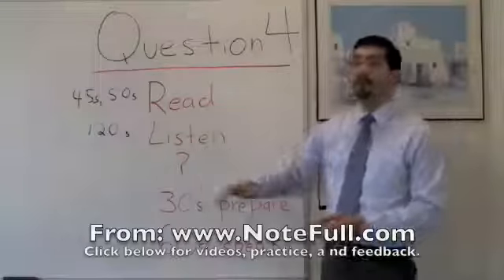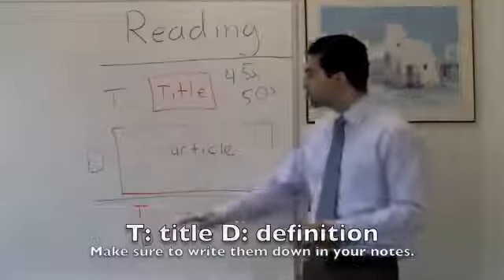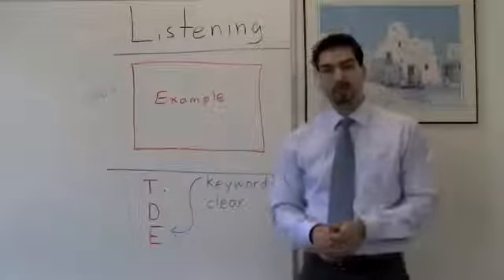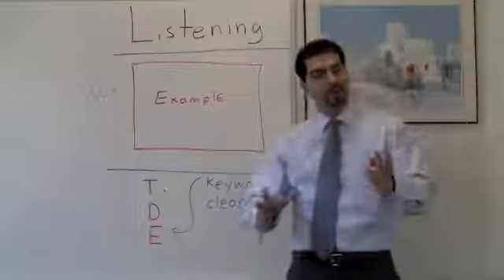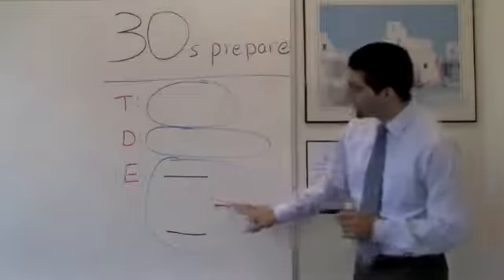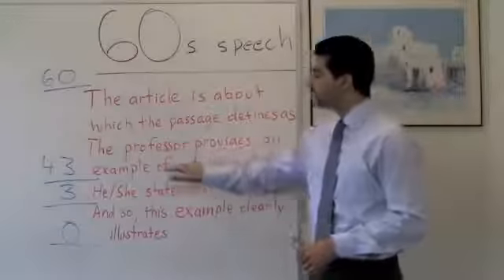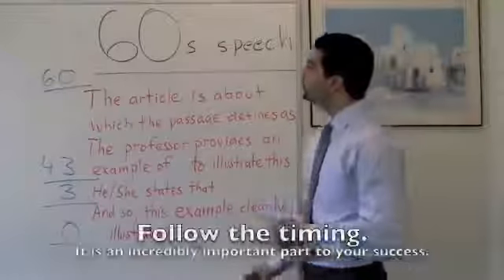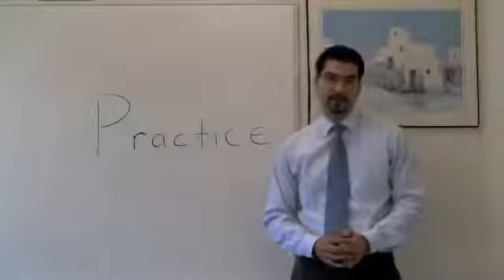TOEFL Speaking Question 4